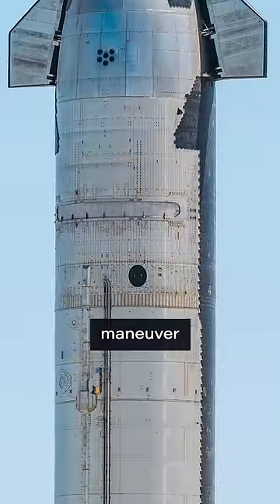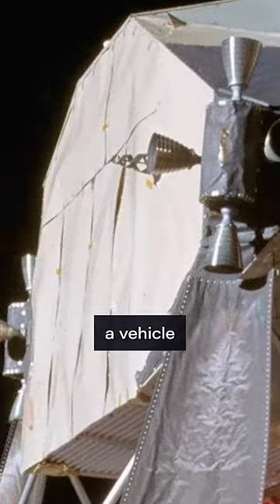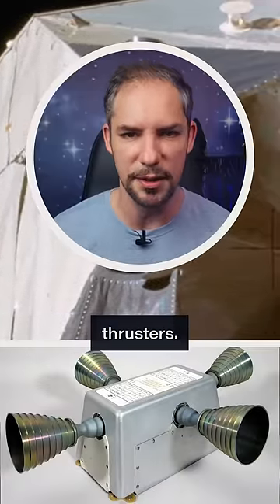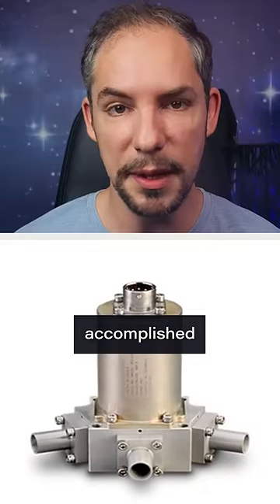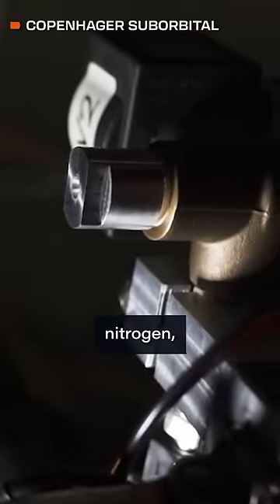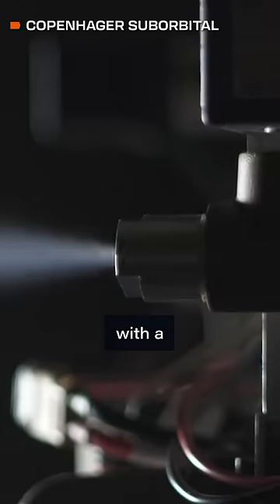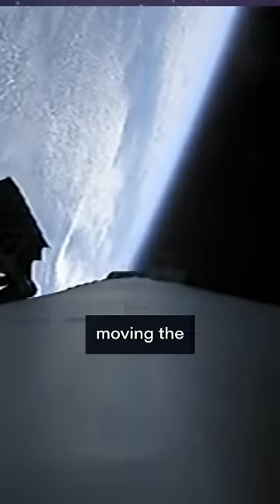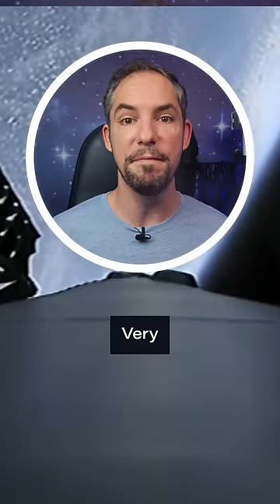How Does A 200 Ton Starship Maneuver In Space?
I explain what makes SpaceX's Starship move and what failed during Starship's third flight, IFT-3!

Photography: John Cargile, John Winkopp & Stefanie Schlang
3D Animation: Voop3D
Script & Research: Eryk Gawron, Oskar Wrobel, Felix Schlang
LIVE Production: Astro Roadie
Host: Felix Schlang
Production: Stefanie & Felix Schlang
Graphics & Media Processing: Jonathan Heuer, Felix Schlang

Credit:

⭐SpaceX
⭐NASA